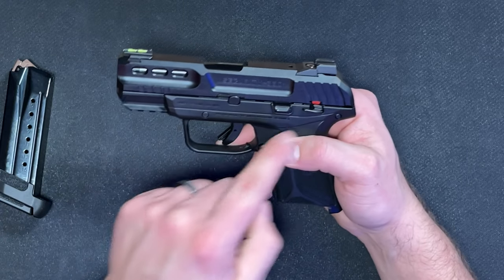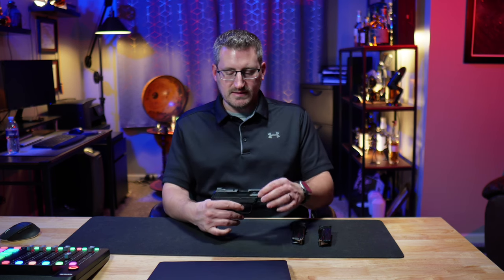Ruger Security-380 - Best Compact 380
Taking a look at the new Ruger Security-380 Light Rack Pistol. This is a great compact gun for concealed carry, especially for beginners or someone that has trouble racking the slide of a pistol.

If you are a gun owner, you need true self-defense liability insurance. Check out Right to Bear self protection insurance

Need help growing your channel? Check out Tube Buddy which is a great add-on to YouTube for assisting with your analytics

Looking to start a podcast? Buzzsprout is hands down the easiest and best way to launch, promote, and track your podcast.

Equipment I use for filming and podcasts:

VIDEO GEAR
Camera: iPhone 12Pro Max
Camera: Sony ZV-E10
Elgato Cam Link 4K Capture Card
Sigma 16mm f/1.4 Sony E Lense
VicTiv Camera Tripod 81”
DJI OM 4 SE Smartphone Gimbal Stabilizer
ULANZI U Rig Pro – Smartphone Tripod Mount
Logitech Brio 4k Webcam

AUDIO GEAR
Rode RODECaster Pro
Elgato Stream Deck
Blue Yeti X USB Mic
Shure SM7B
Shure SM7
Triton Audio FetHead in-Line Microphone Preamp
Rode PodMic
Samsun Q2U USB/XLR Mic
Sunmon Q2U Shock Mount
InnoGear Mic Boom Arm
InnoGear Adjustable Desk Mic Stand
Mic Stand Adapter Set
Deity D4 Mini Mic
Deity Lavalier Mic
3.5mm Audio Cable 10FT
Blue/Red XLR Cables

Audio-Technica ATH-M20X Studio Headphones
OneOdio Over Ear Headphones
Rode NTH-100 Professional Headphones

SanDisk 1TB Extreme SSD
SanDisk 128GB Extreme Pro SD Memory Card
Samsung Evo Select Micro SD Memory Card 128GB

LIGHTING GEAR
Neewer 2 Pack 480 LED Light Kit
Neewer LED 480 Light Panel Softbox
Neewer LED Light Panel Soft Box
Neewer C Stands
Govee Smart LED Lights
GLV LED RGB Flood Light
IVISSI G2 Pocket RGB Camera Light

These videos are strictly for documentary, entertainment and educational purposes only. We do not sell firearms or accessories through YouTube or any social media. All work on firearms should be carried out by a licensed individual and all state and federal rules apply.  We are not liable for any injury to yourself or damage to your firearms resulting from attempting anything shown in any of our videos. We do not endorse any specific product and this is not an attempt to sell you a good or service. We are not instructing viewers on how to modify firearms, accessories, or otherwise to change their basic legal function.